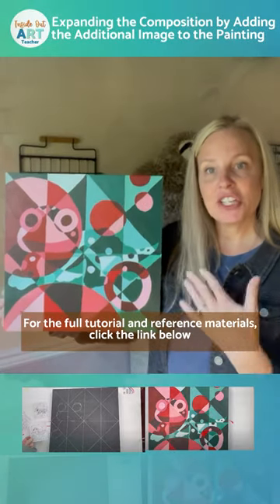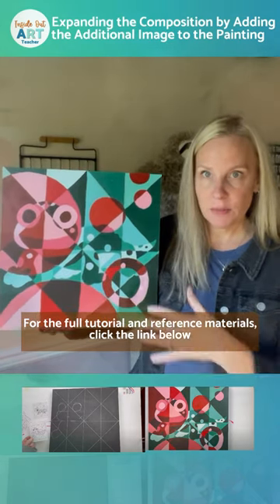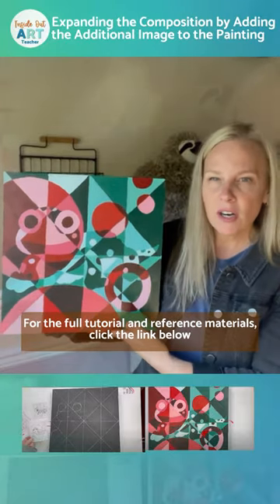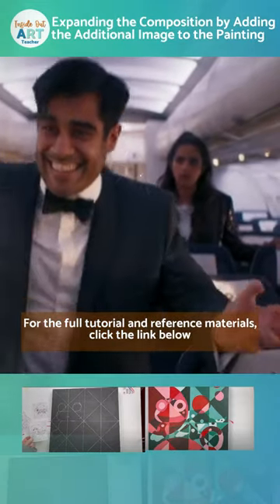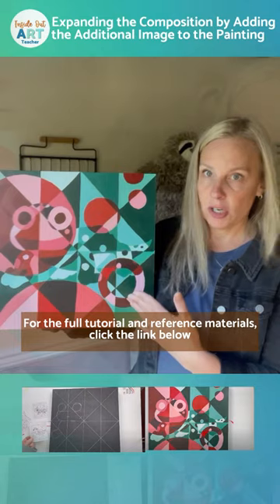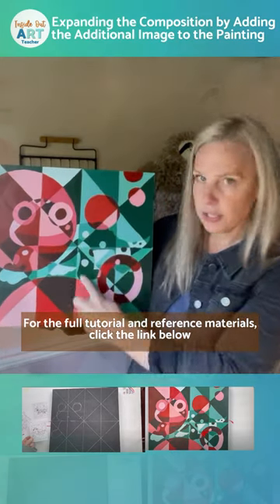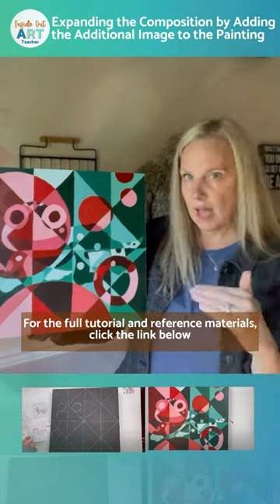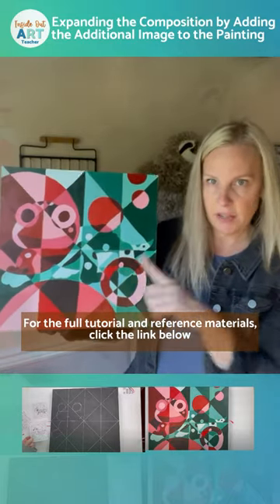Part 1 of 9: Beginner Acrylic Painting Easy Ideas for High School Art Lesson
This beginner acrylic painting easy idea will help you or your students get up close and personal with color theory and gain tons of confidence creating tints and shades of color in acrylic paint.  It is super easy to do and requires no previous art experience.

🎨 FREE COLOR THEORY VALUE SCALE WORKSHEET USED IN TUTORIAL

Enhance your middle or high school art curriculum with this comprehensive art lesson on mixing colors in acrylic paint.  Color mixing is an art form in itself, a delicate dance of hues, tints, and shades. It's like being a mad scientist in the lab, concocting the perfect potion of colors that will make your artwork sing.

The reason we focus on secondary and tertiary colors in this lesson is to introduce students to a bit of color theory. It’s not just about creating beautiful artwork; it’s about understanding how colors interact and learning through hands-on exploration. By allowing students to mix their own tints and shades, we empower them to become active participants in their artistic journey.

To begin, let’s mix up a secondary or tertiary color of our choice. For example, I’ll demonstrate by mixing a reddish-orange color. I’ll take a little bit of yellow and combine it with some red. Remember, you can choose any secondary or tertiary color that inspires you. Feel free to experiment and explore different combinations.

Now that we have our circles filled with our chosen warm color, it’s time to dive into the exciting process of creating tints and shades. This exercise is not only about mastering brush control and color mixing but also an excellent opportunity to explore different painting surfaces and materials.

In this particular exercise, we’ll be focusing on two main elements. Inside the circles, we’ll be using our warm color, which we mixed earlier. On the other hand, everything outside the circles will be done in values of another color. This exercise offers a fantastic way to teach students, or even yourself, how to control your brush and experiment with color combinations.

When it comes to the painting surface, I want to emphasize that you have plenty of options to choose from. I personally enjoy working on watercolor paper, which is what I’m using in this demonstration. However, don’t be afraid to try out other surfaces, such as cardboard, foam board, or even gessoed illustration board. It’s all about finding what works best for you and your creative journey